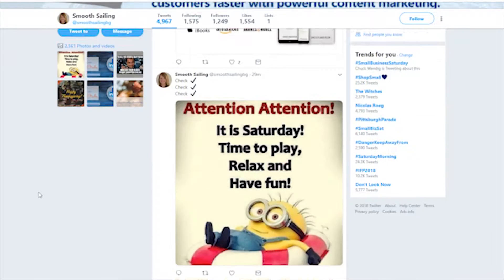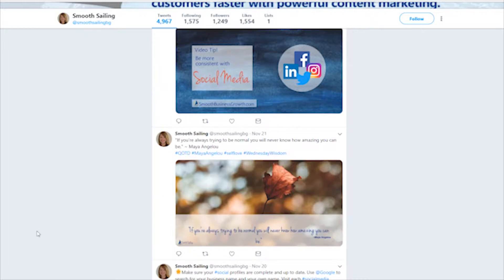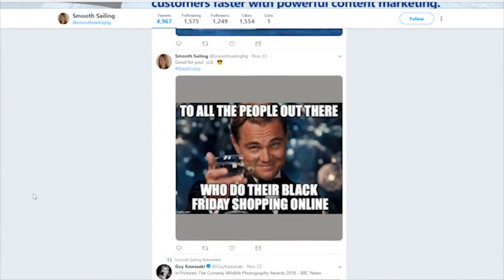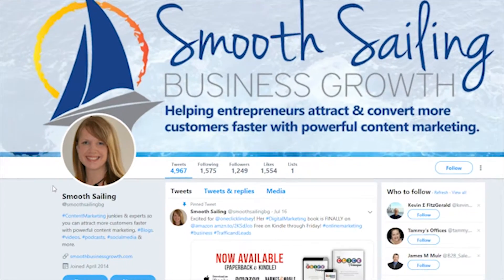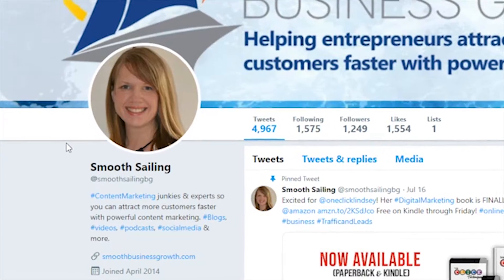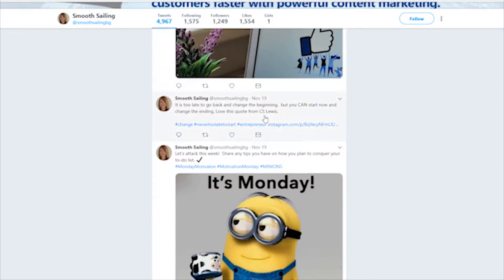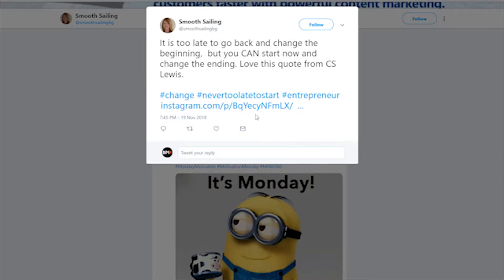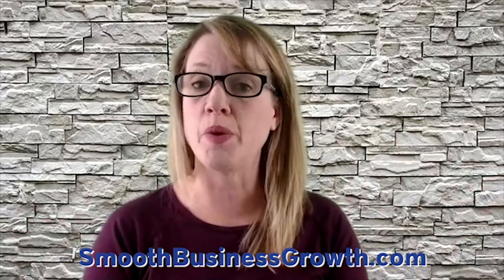Twitter Lingo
So maybe you're new to Twitter and lingo has you absolutely befuddled. I mean you hear people dropping terms like Hashtag and retweet. You're like, what the heck does that even mean? So I'm your host and captain, Lyndsay Phillips, and this is your Smooth Business Growth Flash Update. Now here are the meanings of the most common terms to really help you out if you are a beginner. So a TWEET, it can either be a noun or a verb, but basically it's referring to the post or the message that's on twitter. A HASHTAG though, means the number symbol, you know, where it kind of looks like this, or their marketing or keyword topic and this keyboard is searchable and you can do conversations that are contained within that Hashtag or topic. The HANDLE is actually your twitter name or your address and kind of like your unique
URL on twitter. It's your username. It's how people can find you and how people can mention you and tag you in posts with that little @ symbol, and it is linkable. Your RETWEET is where you are sharing or posting or forwarding someone else's tweet to your followers and that's your Smooth Business Growth Flash Update. So whether it's blogs, videos, podcasting or more, we at Smooth Sailing Business Growth, help our clients attract and acquire customers faster through powerful content marketing. So if you want to learn more head to SmoothBusinessGrowth.com, there's even a free social meet roadmap right there so you can get consistent with your social media and with less overwhelm and more online exposure. So have a profitable and productive week folks, and may the winds always be at your back.

Helping entrepreneurs attract & convert more customers faster with powerful content marketing.